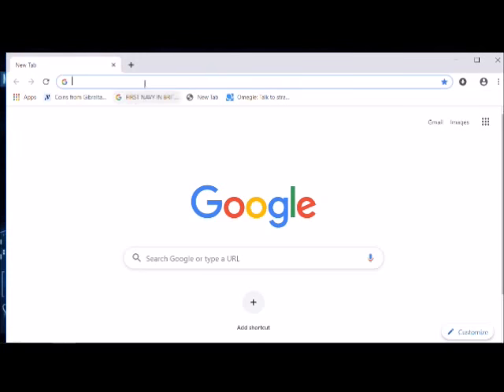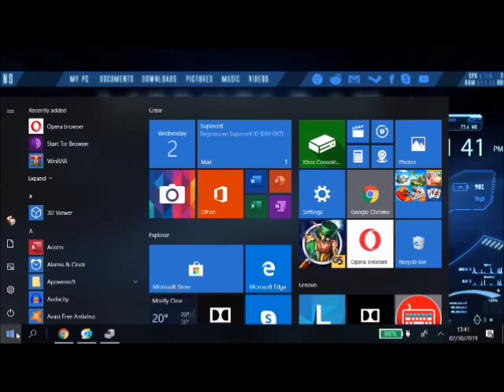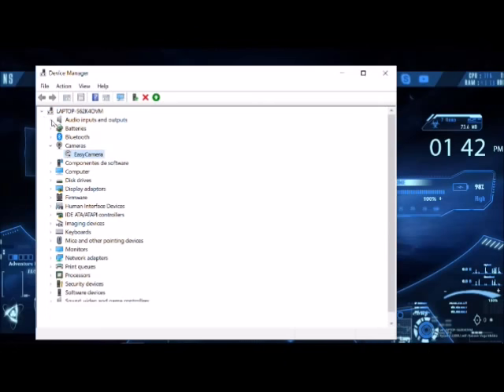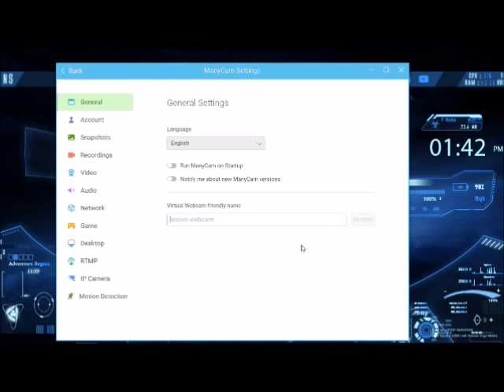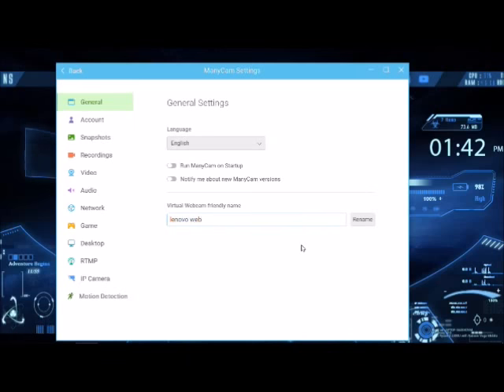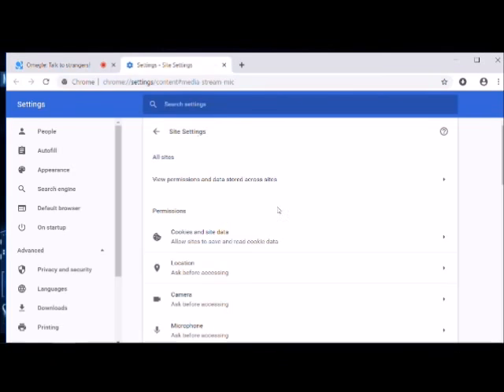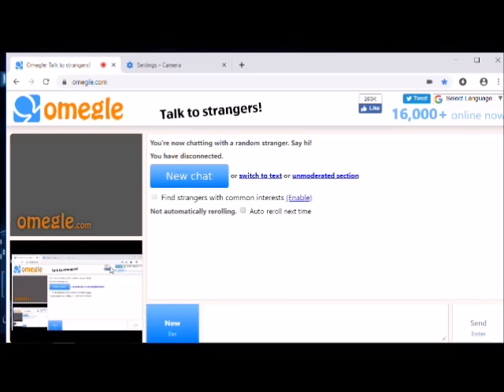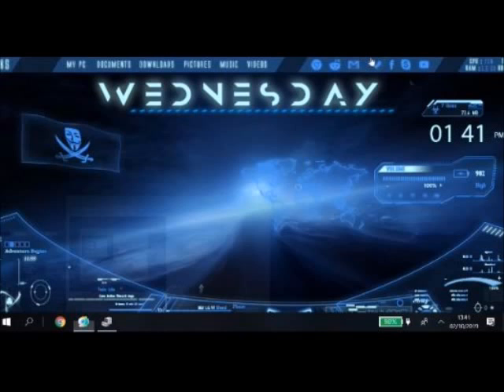How To Set Up Manycam In Omegle 2019 [Working]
the reason you rename camera is so that the other user won't get the message of, this person may be using a simulated camera